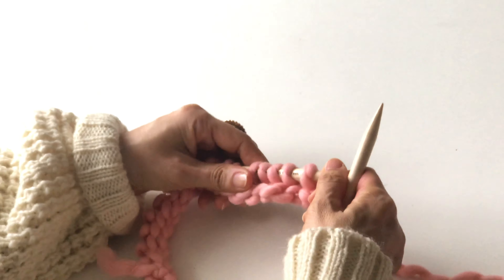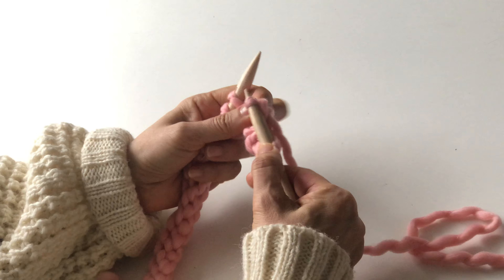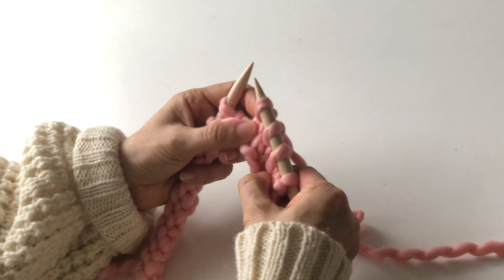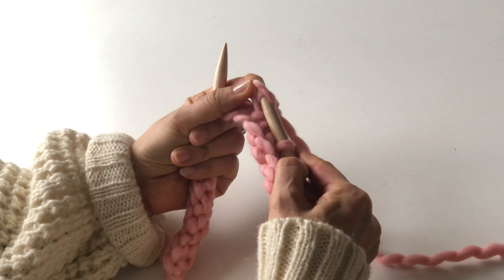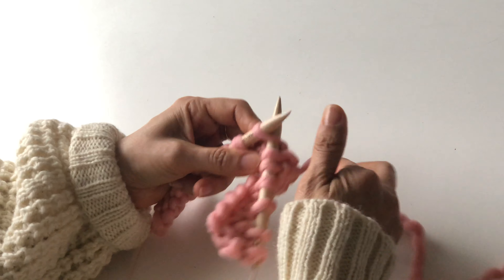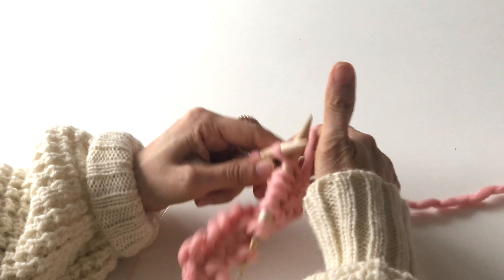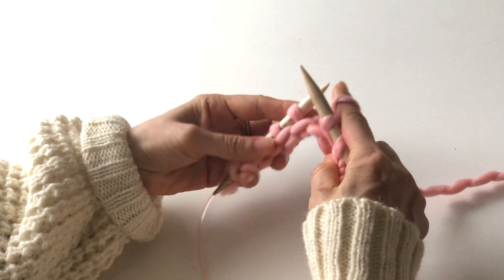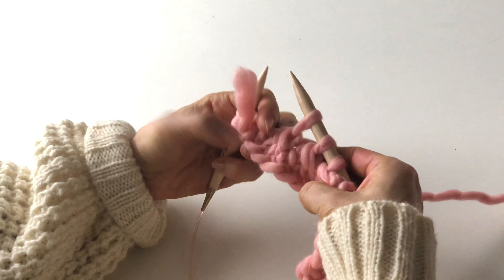psso and p(2)sso stitch - pass slipped stitch over - a decrease method - easy step by step tutorial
psso and p(2)sso stitch is used in Loopy Mango Peacock Plumes sweater. Learn how to do this stitch in this video tutorial. When you slip the yarn you can do it purlwise or knitwise - depending on what your pattern specifies. If the pattern doesn’t specify you can slip either way.